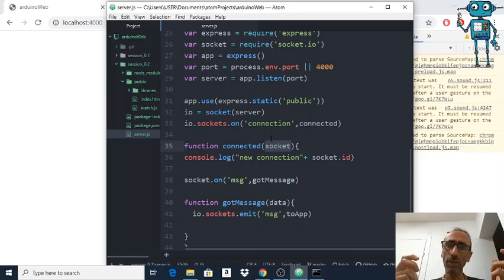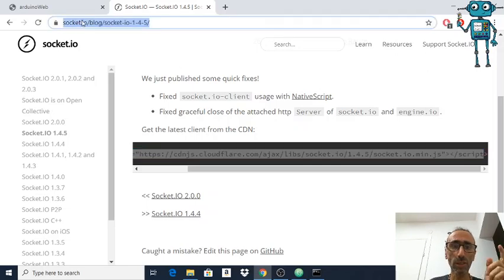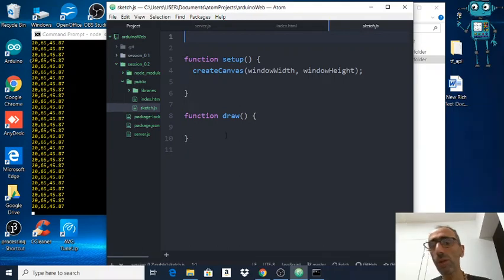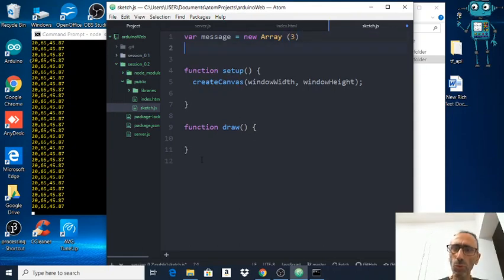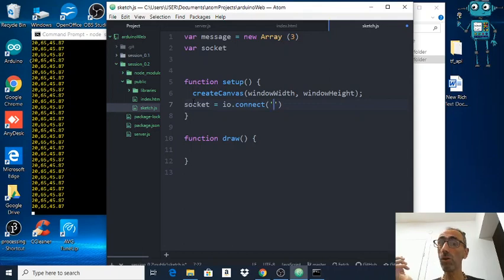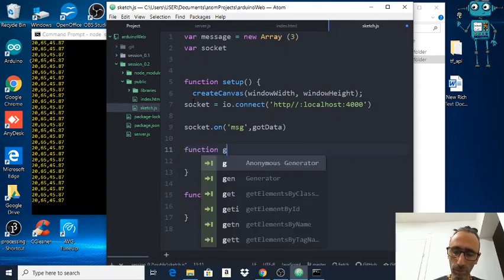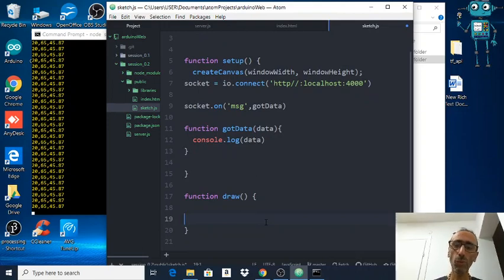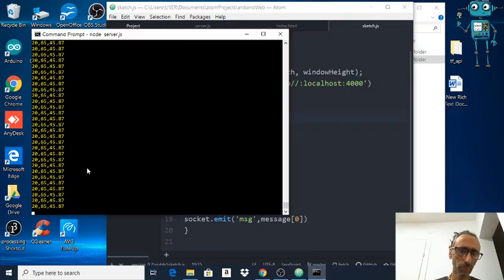arduino web app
in this video we are sending data from the arduino to a web app using p5.js and with that with actually build a protocol for the arduino to talk with our web app.